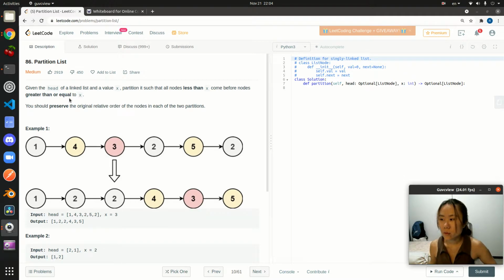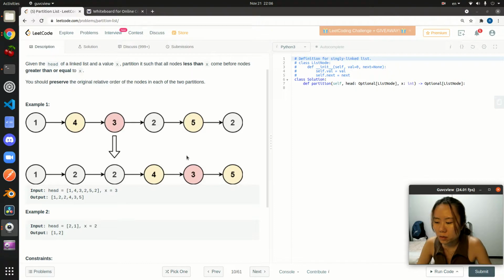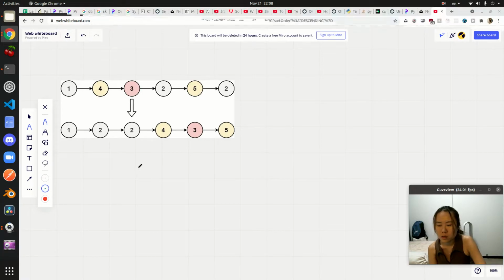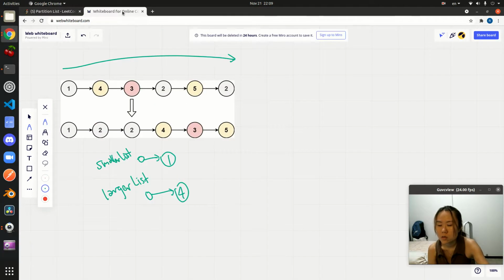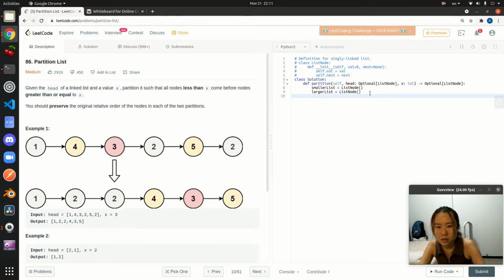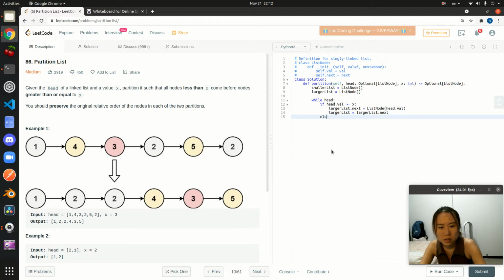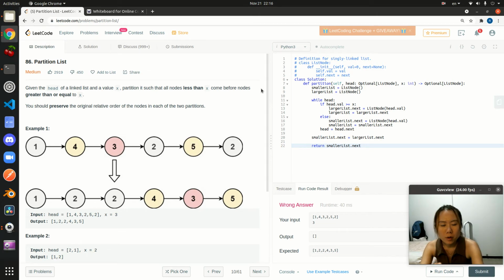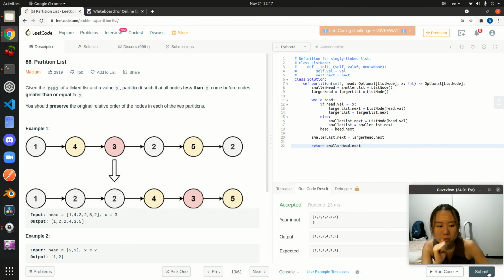LeetCode 86 Partition List - Python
[Medium] LeetCode 86 Partition List - Python Walk-through

I'm going to start linking the LeetCode link to this question for easy access from now on!